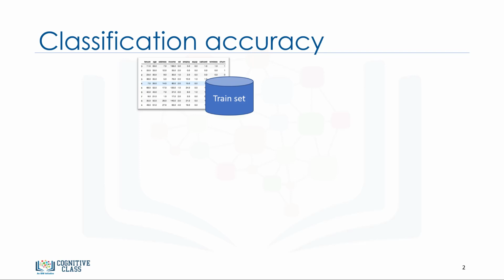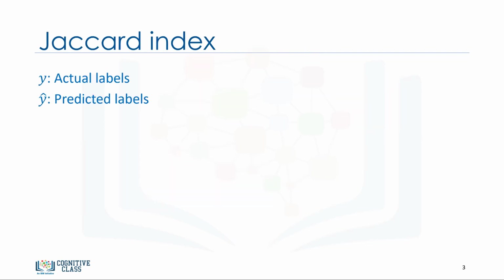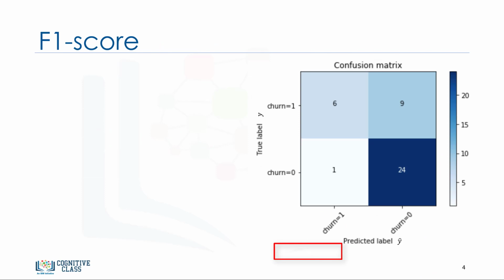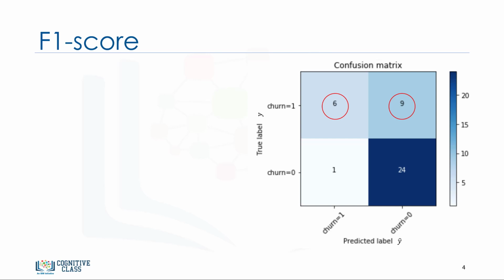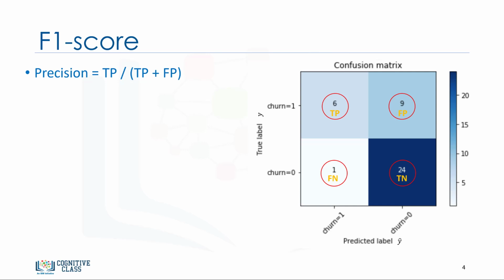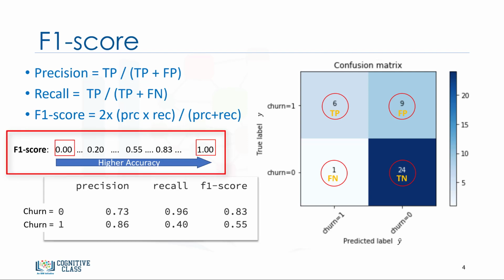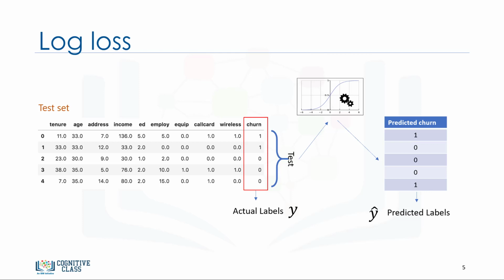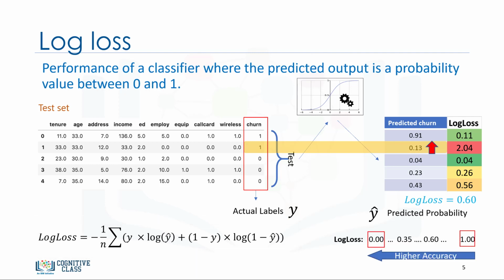13. Evaluation Metrics in Classification | Machine Learning with Python | Tech2Teach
In this video, we’ll be covering evaluation metrics for classifiers.
Evaluation metrics explain the performance of a model.
Let’s talk more about the model evaluation metrics that are used for classification.
Imagine that we have an historical dataset which shows the customer churn for a telecommunication
company.
We have trained the model, and now we want to calculate its accuracy using the test set.
We pass the test set to our model, and we find the predicted labels.
Now the question is, “How accurate is this model?”
Basically, we compare the actual values in the test set with the values predicted by
the model, to calculate the accuracy of the model.